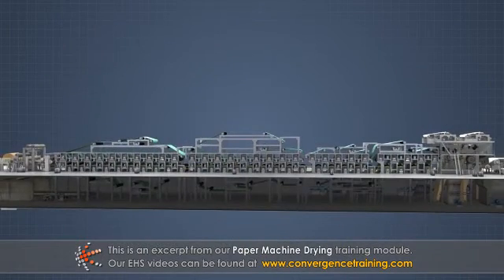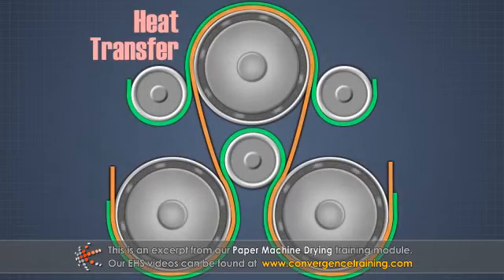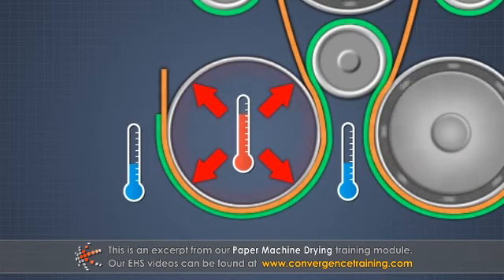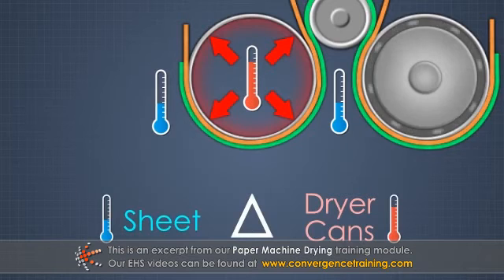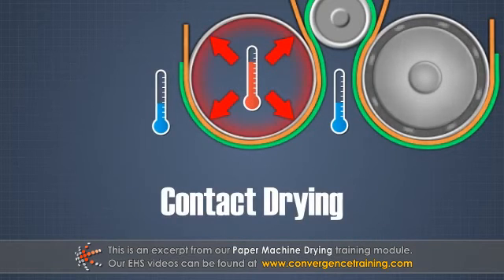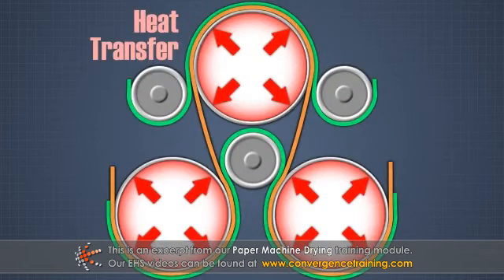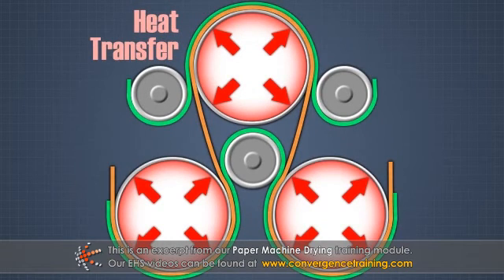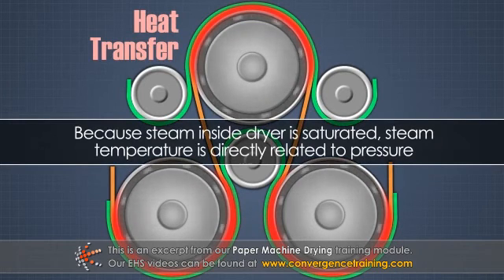Paper Machine Drying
to view the full video and purchase access to our other Paper courses.

On conventional paper and board machines, the energy required to dry the sheet to the desired moisture target at the reel is supplied by a series of rotating, steam-heated, dryer cylinders. These cylinders, or "cans," are grouped into multiple drive sections, which go progressively faster in order to adjust for machine direction stretch and to maintain sheet tension. This module will provide a general overview of the drying section of a paper machine.